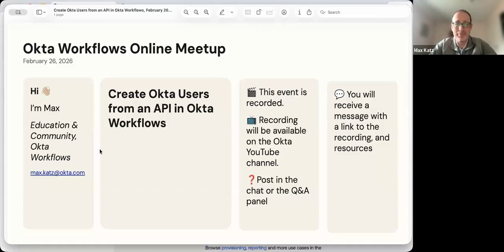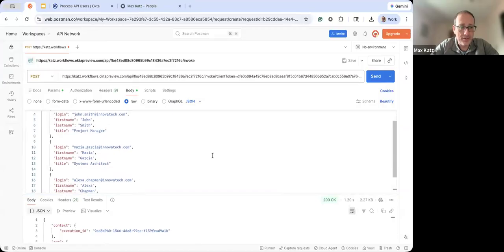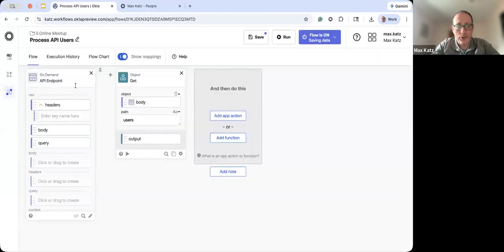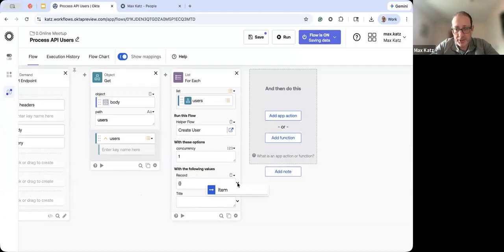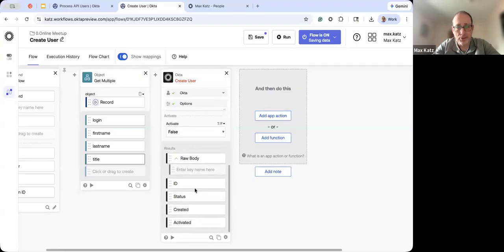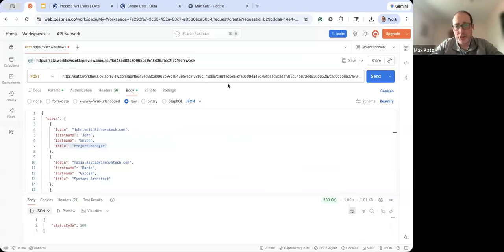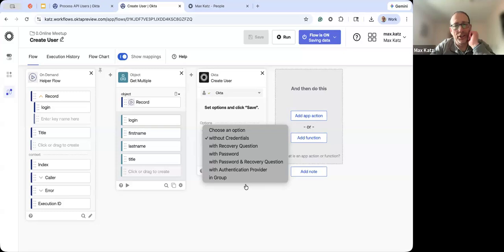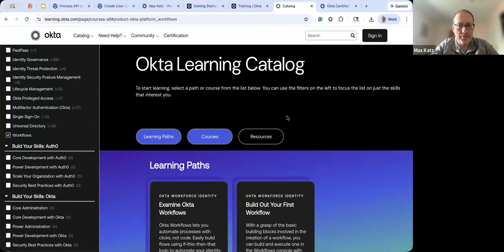Create Okta Users from an API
In this video, you will learn:

🔹 API Endpoint Trigger: Receive incoming JSON data from external systems.
🔹 Data Processing: Parse the payload and pass data to a helper flow (process a list with a helper flow).
🔹 User Creation: Create a user in Okta.